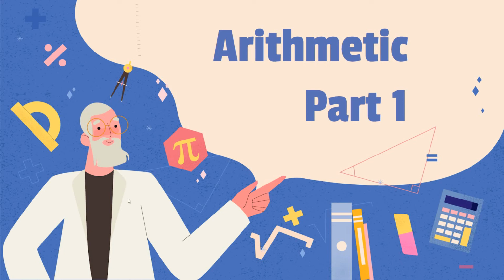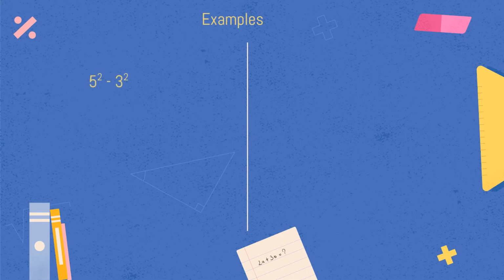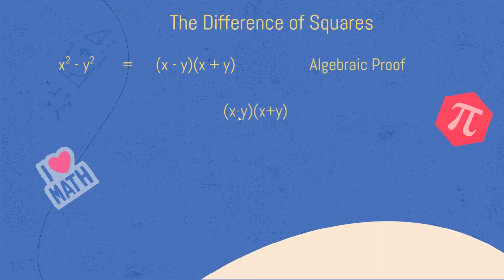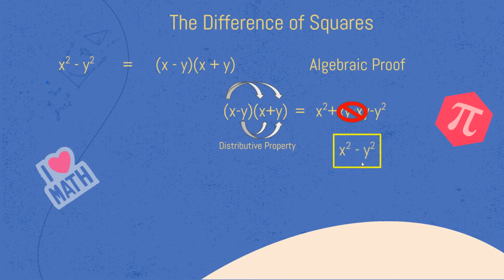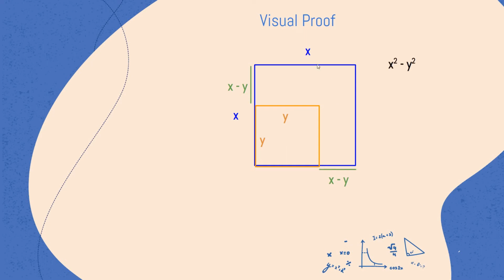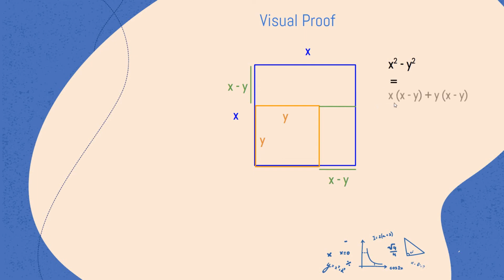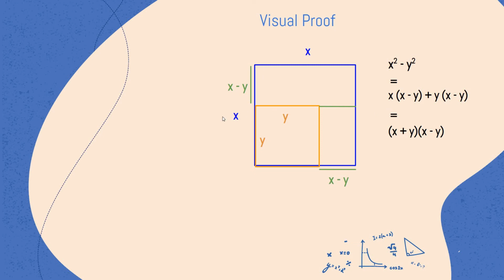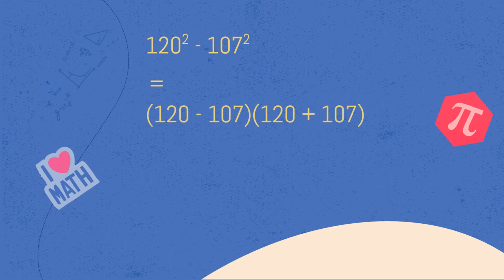Difference of Squares| Mathcounts Ep. 1| Arithmetic Part 1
In this video you will be learning about the basic rule of the difference of squares. Maybe you have seen it at school or in other cases, but it is good to review! I hope you enjoy this video! This is my first video. I will be posting more episodes of this series in the future.

I used Free Cam for Windows to screen record this video.